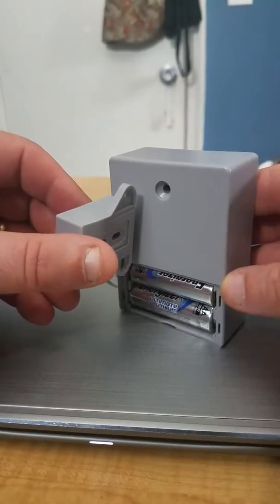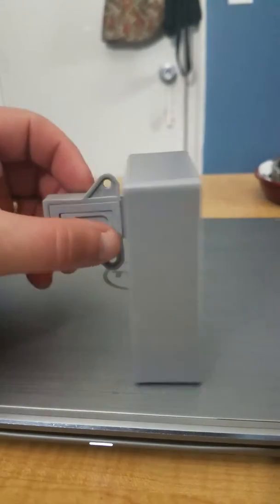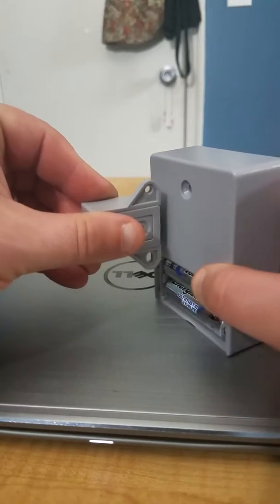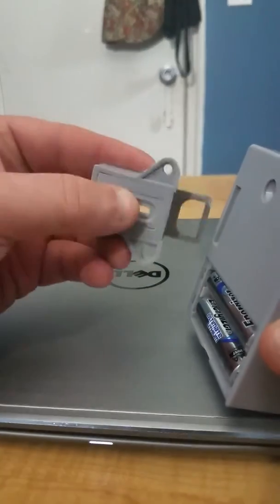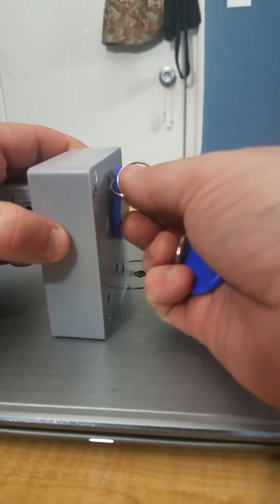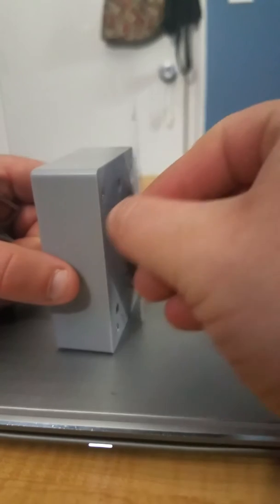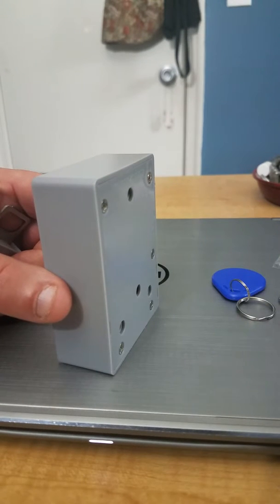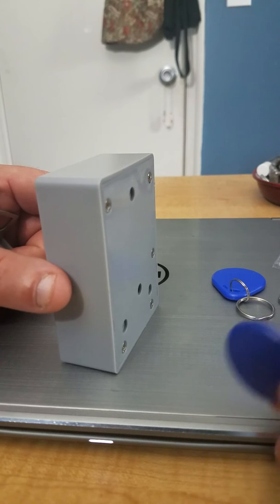Programming an RFID Lock, Part# RFID-2B-G and -B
RFID-2B-G and RFID-2B-B
RFID cabinet lock

We specialize in concealed hardware. Hinges, locks, LED lights, shocks, dampers, drawer slides, gun magnets, Kaizen Foam, etc.